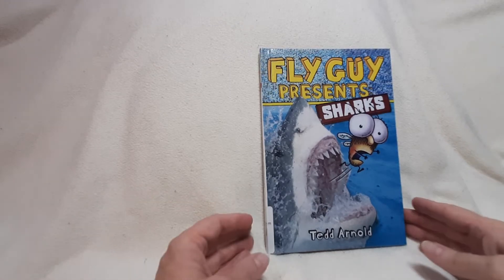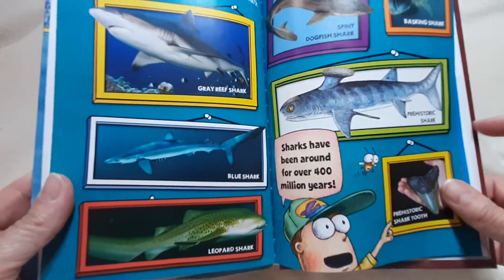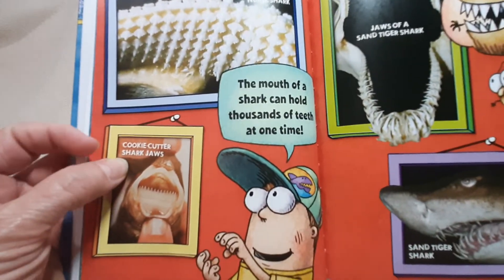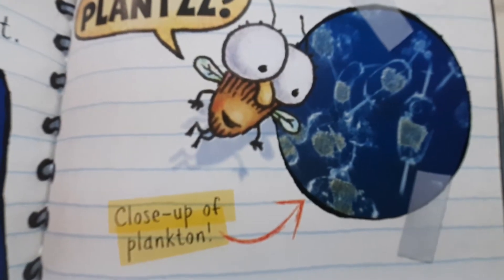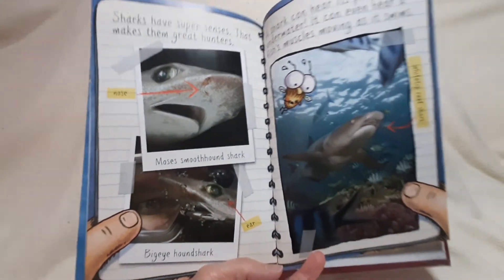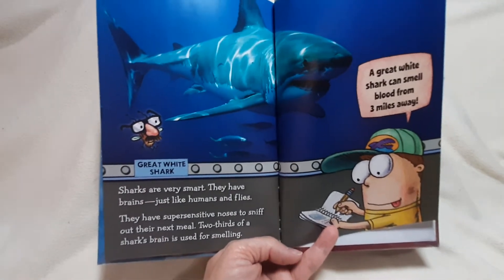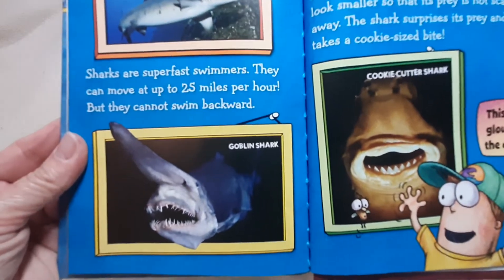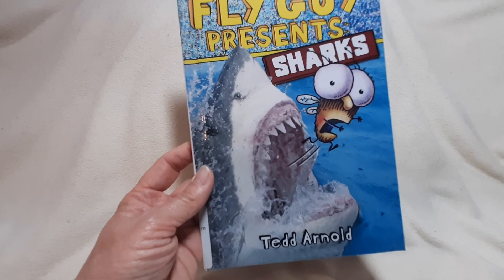Fly Guy Presents: Sharks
Fly Guy and Buzz learn about sharks.

By Tedd Arnold